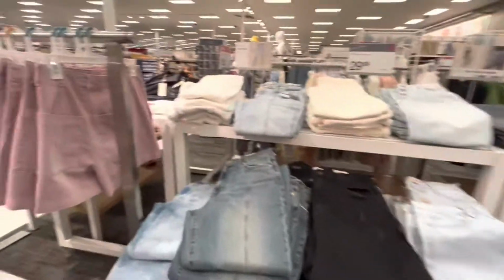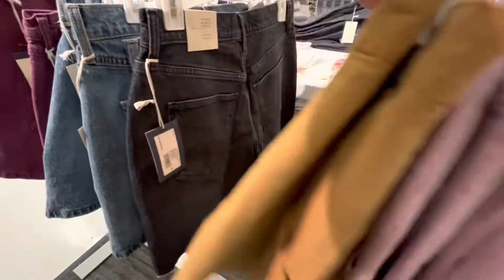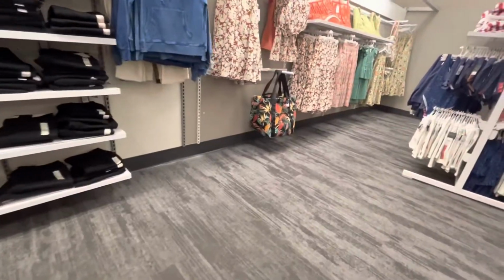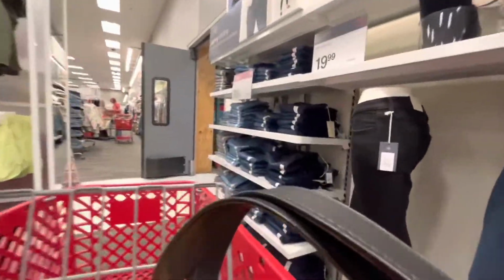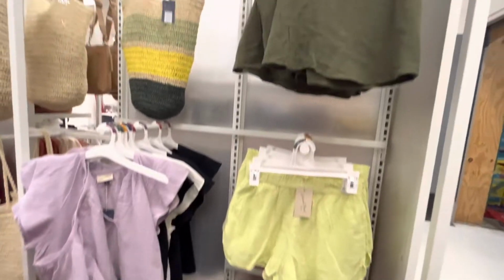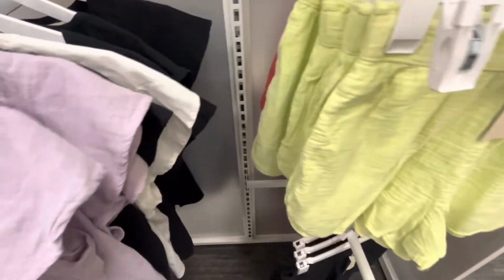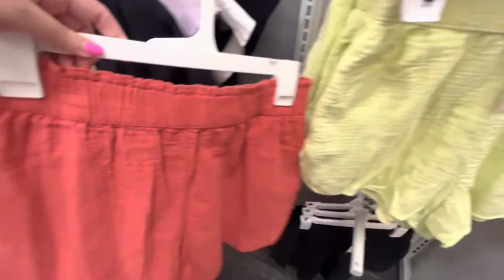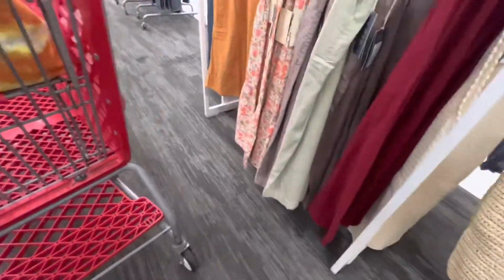TARGET CLOTHING SHOPPING 2022 TARGET HAUL TARGET SUMMER CLOTHES 2022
Target clothing shopping 2022- In this Target SHOP WITH ME CLOTHES , I saw some new SUMMER clothing for Juniors and Women at Target. I SAW SOME TARGET SHORTS ,TARGET DRESSES 2022 AND HAVE A Target haul SOON. I love Target and I shop there at least once a week. I like to share what I find with you. I saw some loungewear, graphic tees, cute flowy tops and more at my Target. More Target shop with me videos coming soon! I HAVE A target clothing haul AT THE END OF MY LAST VIDEO. I GO ON A target run FOR target shop with me VIDEOS SEVERAL TIMES A WEEK. I LOVE SHOPPING THE target dollar spot FOR NEW SUMMER, target SUMMER clothing AND TARGET fashion. I HAVE A target shopping spree ON MY CHANNEL. SPRING clothes AT TARGET ARE SO CUTE LIKE THE target jeans, target dresses, target SHORTS, target tees. PEOPLE SAY MY SHOPPING VIDEOS ARE RELAXING SOME SAY ITS LIKE asmr shopping, asmr target asmr, unintentional asmr. I LOVE TARGET CORPORATION Thanks for watching Breakfast at Tiffany's shopping Target SUBSCRIBE FOR MORE VIDEOS ABOUT : TARGET CLOTHING SHOPPING,TARGET HAUL,TARGET SHORTS HAUL,TARGET SHOP WITH ME CLOTHES,TARGET SHOPPING VLOG,target clothes shopping 2022,target clothing haul 2022,target shop with me,target shop with me 2022,target SUMMER 2022,target shopping spree 2022,target shopping spree haul 2022,target juniors clothes 2022,target jeans,target SHORTS,asmr target,no budget target shopping,come with me to target,breakfast at tiffany's shopping target,TARGET CORPORATION